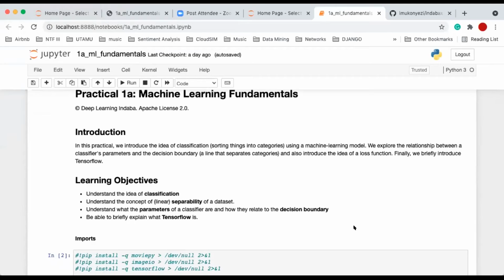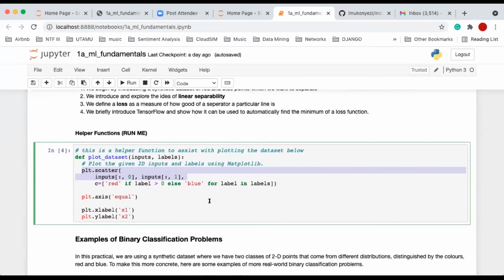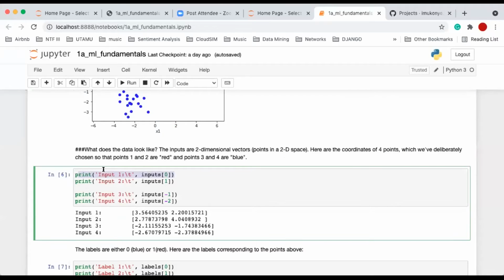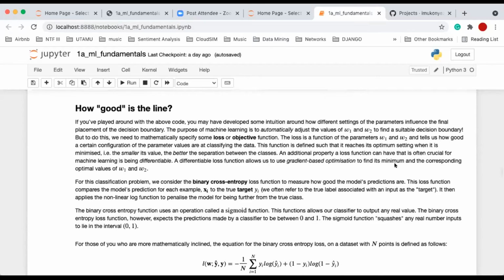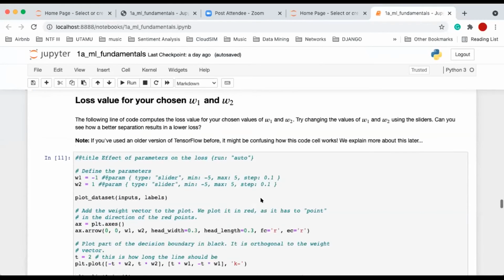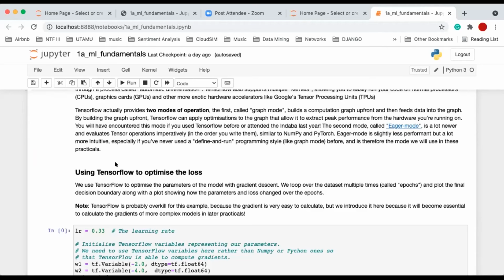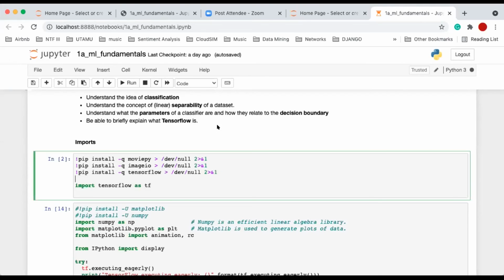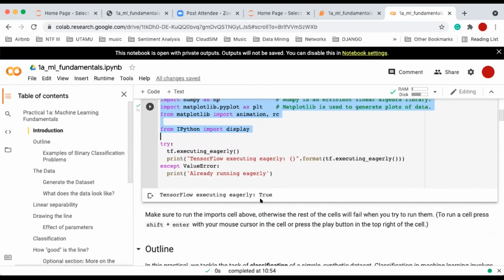Machine Learning Fundamentals Tutorial Deep Learning IndabaX Uganda 2021 By Isaac Mukonyezi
Machine Learning Fundamentals tutorial at Deep Learning IndabaX Uganda 2021 Conference Tutored by Isaac Mukonyezi